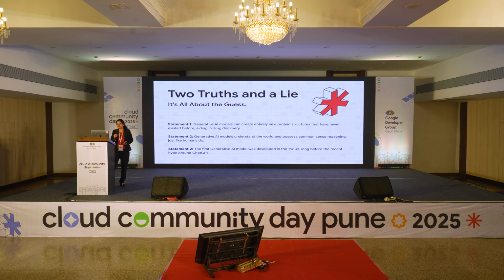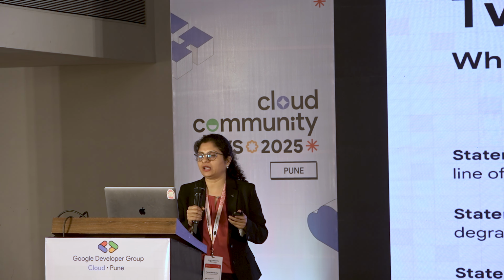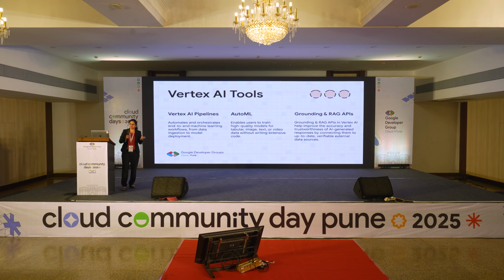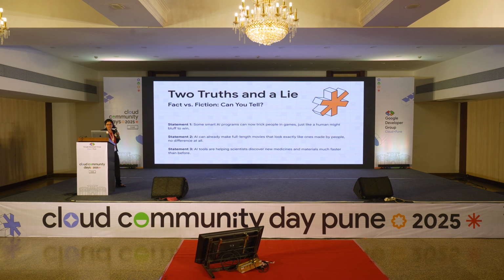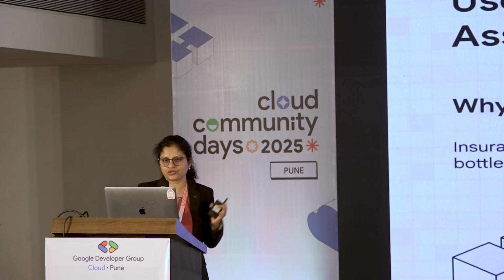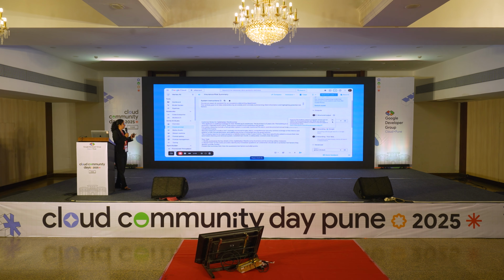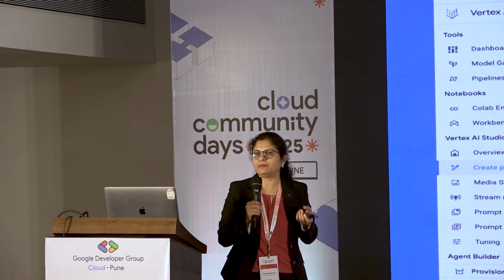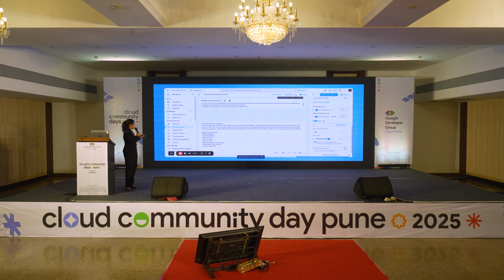Leveraging Generative AI on Vertex AI | Pranoti Nandurkar GDG Cloud Pune